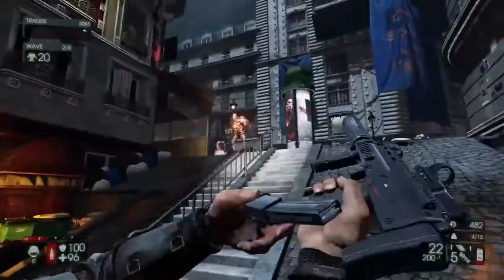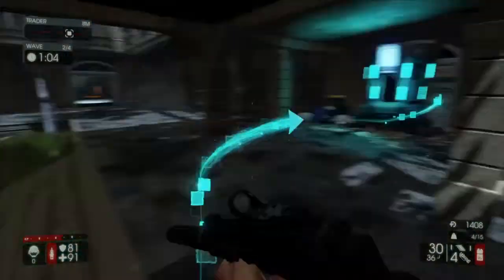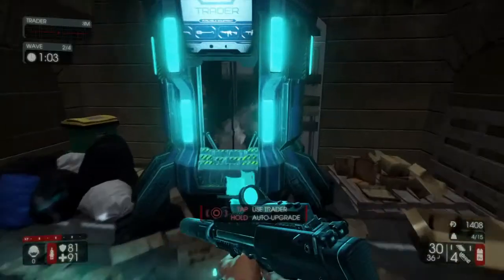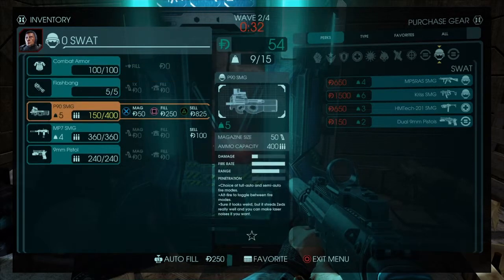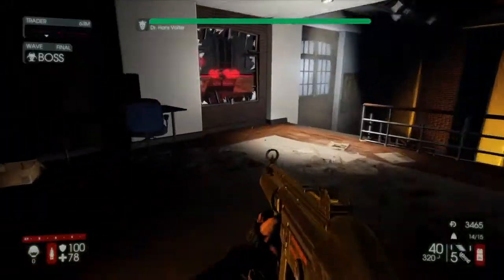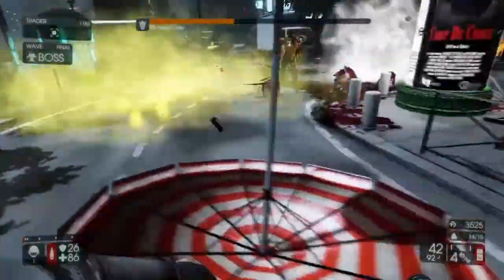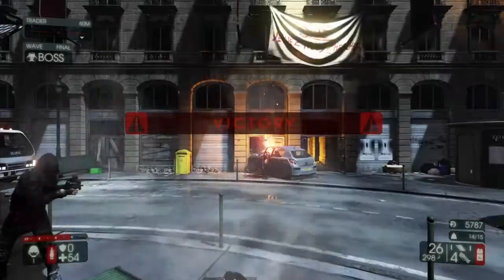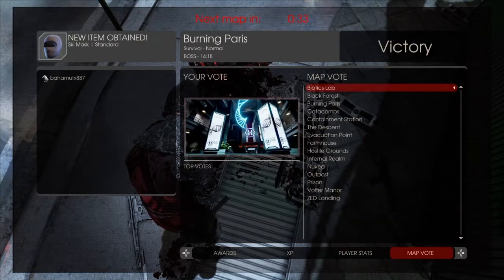The killing floor 2 review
Review of current free to play game on the psn